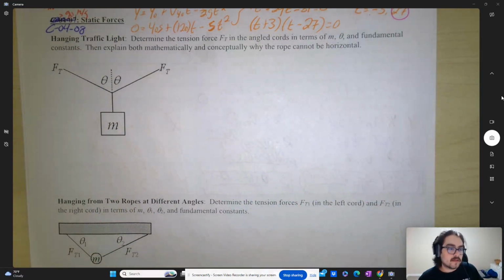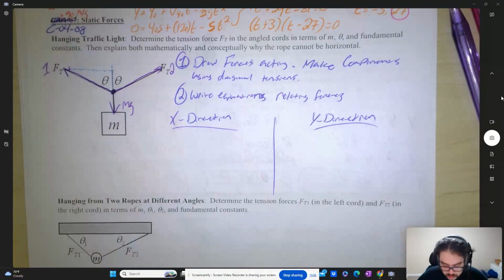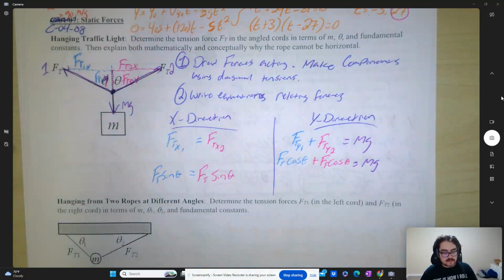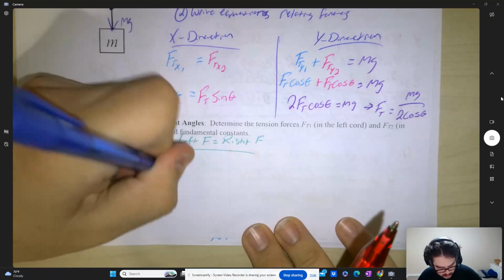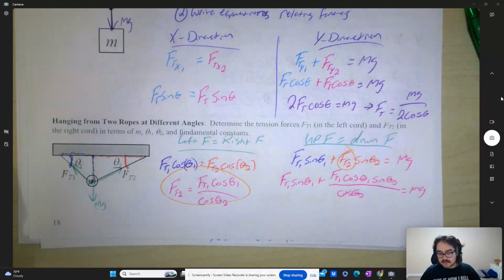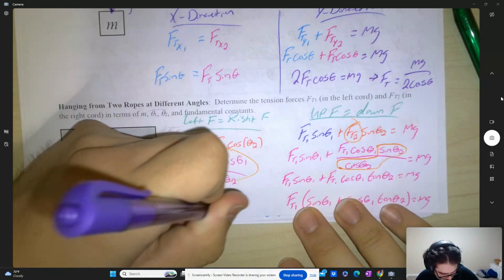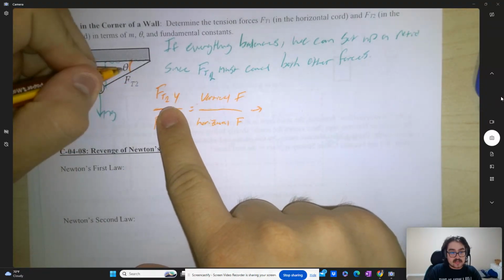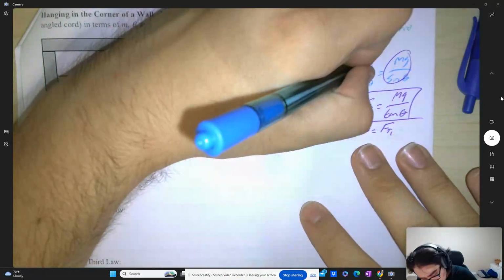C-04-08 Static Forces